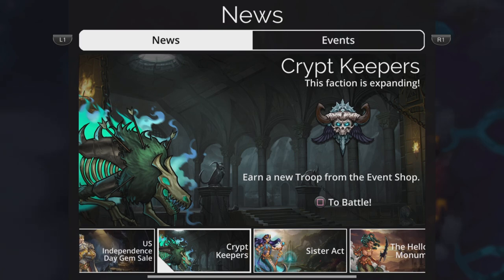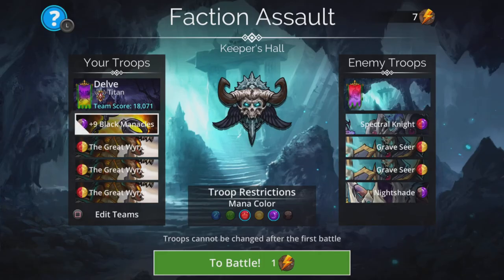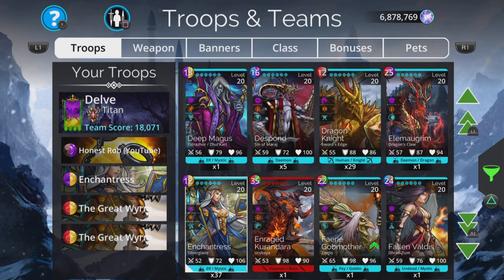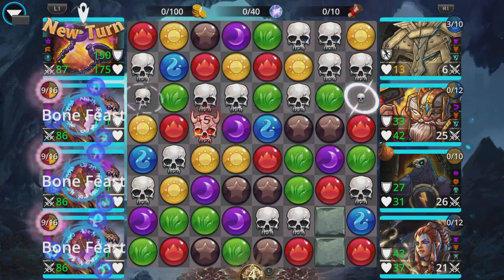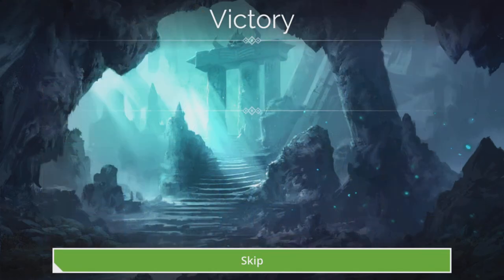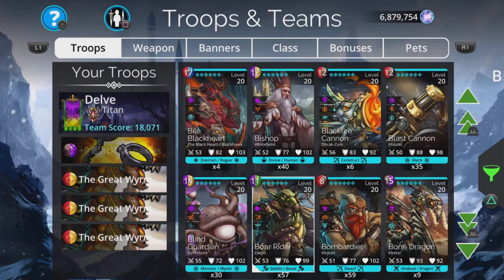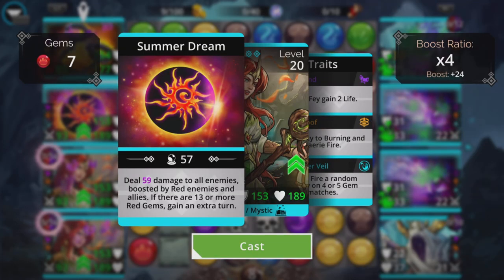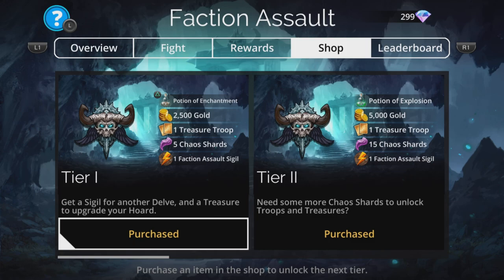Gems of War Crypt Keepers Faction Assault! Guide and best team strategy!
The Enchantress is falling down the stairs, and a couple of easy to use teams here!

I have Gems of War stuff for ALL players of all levels!  :-)